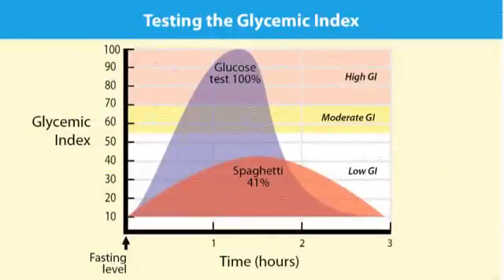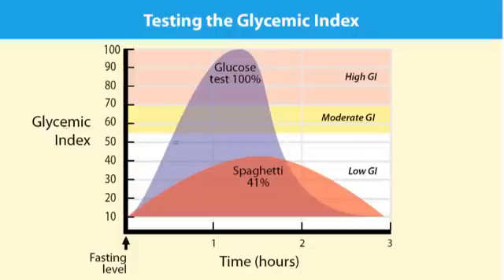What is the Glycemic Index?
Listen as Margaret Jasinska and  Dr Sandra Cabot discuss what the Glycemic Index is and how low G.I. foods affect your weight.